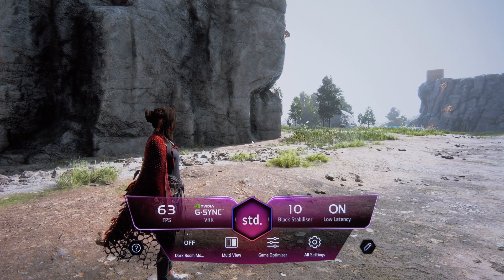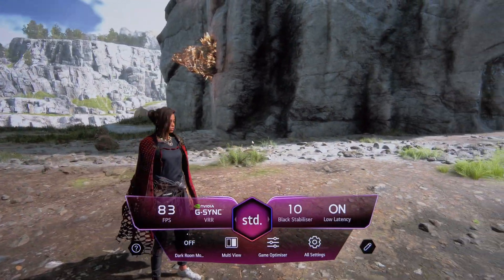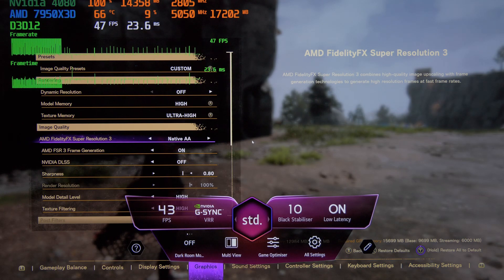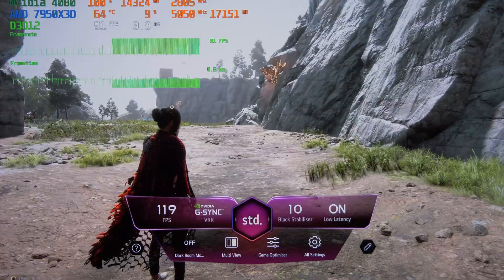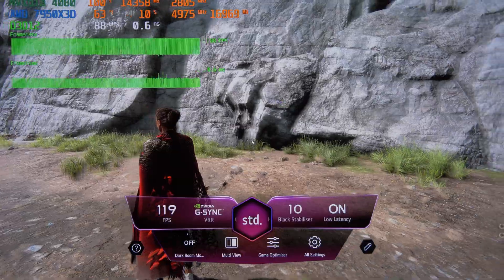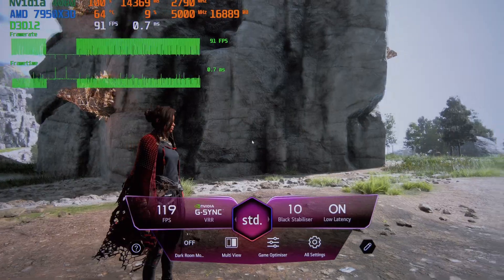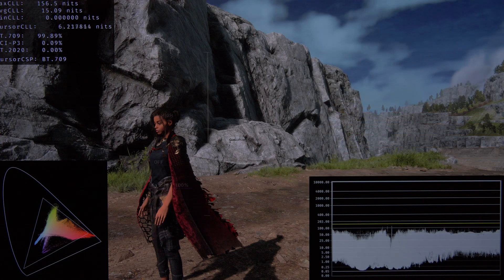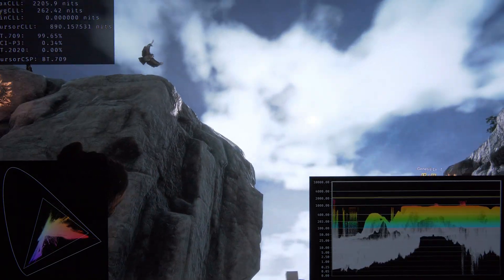No VRR Support With FSR 3? And What About HDR?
0:00 Intro - Too Much Small Talk :-)
1:32 Is VRR Working With FSR 3 ? Yes but No :-)
3:59 Is HDR Still Working? Yes it is!
4:40 Outro - More Small Talk